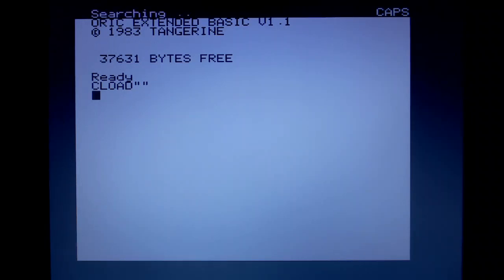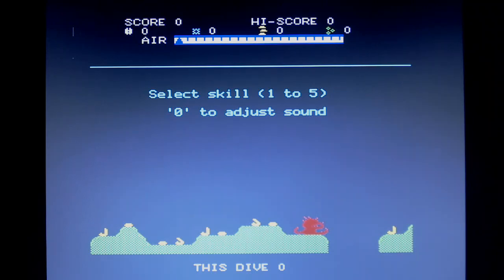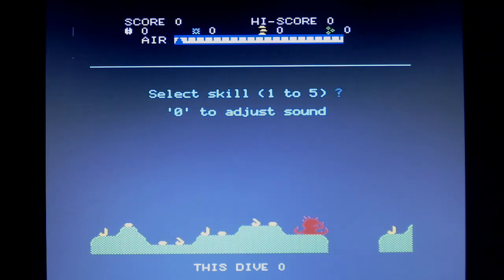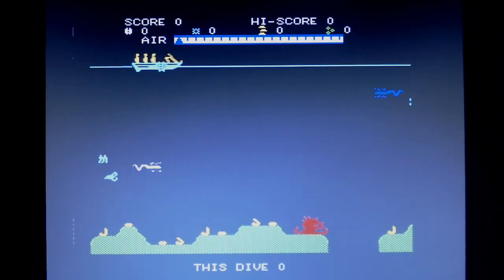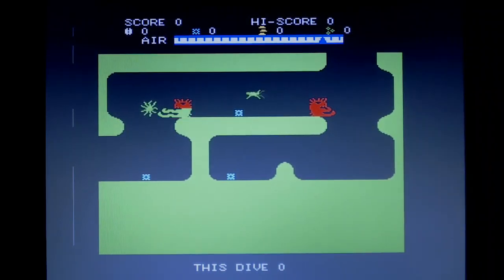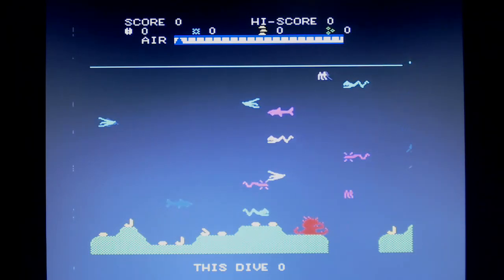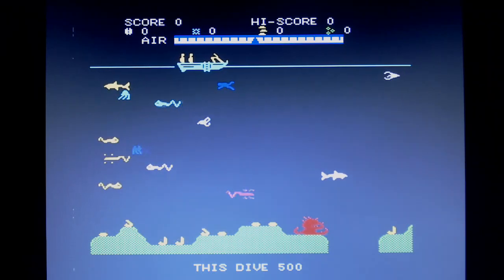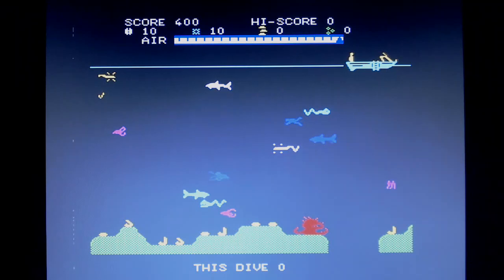ORICtober - Oric Atmos Scuba Dive with serial attributes in action!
Building on the description of how the Oric computers effect the display through serial attributes, I show a popular game from back in the day called Scuba Dive.  You will be able to get an idea of how the display is built and also see the constraints with serial attributes when objects are being moved about.
Also, I think this game is too hard - but I seem to be thinking this about all the games I used to play in the 80s!